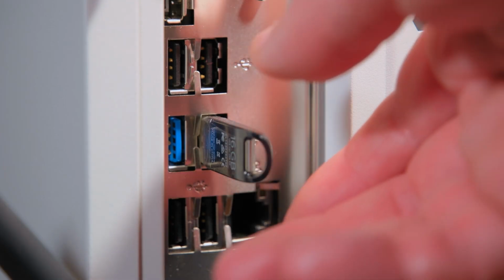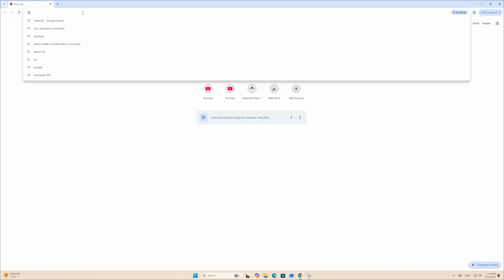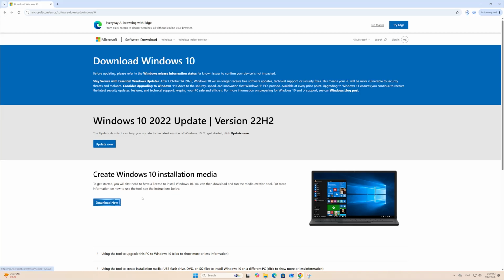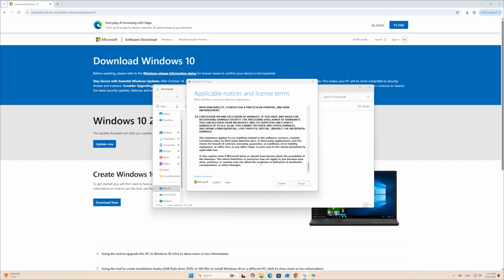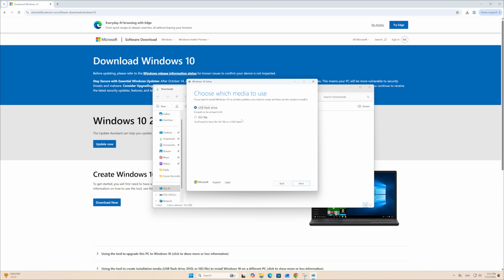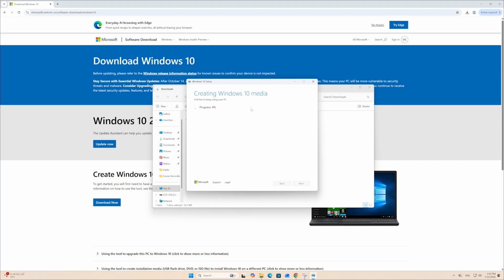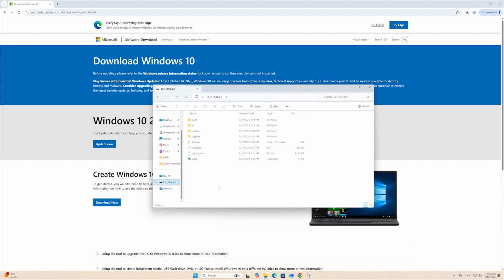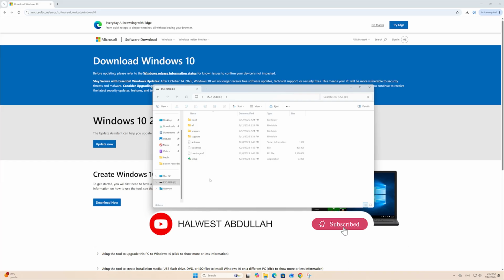چۆن ویندۆز ١٠ بکەینە سەر فلاش؟ | How to Create Windows 10 Bootable USB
In this step-by-step tutorial, I will show you exactly how to create a bootable Windows 10 USB flash drive using the official Microsoft Media Creation Tool. Whether you want to perform a clean installation, upgrade your system, or repair a PC, this quick and easy guide has got you covered!